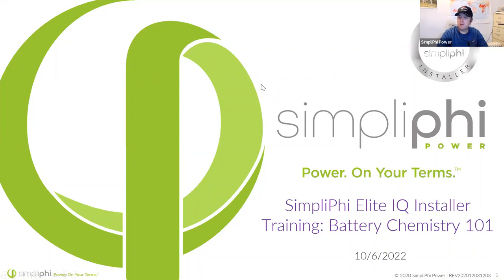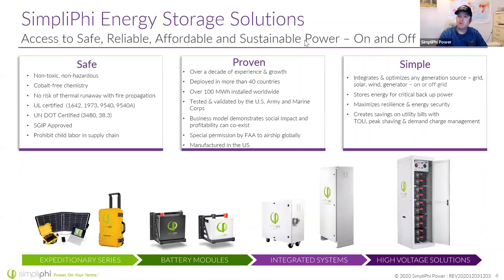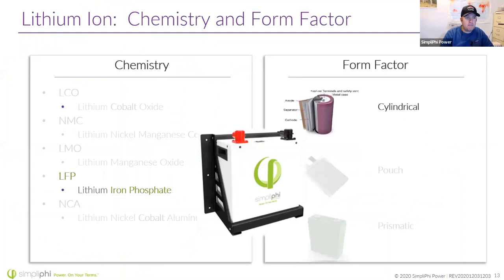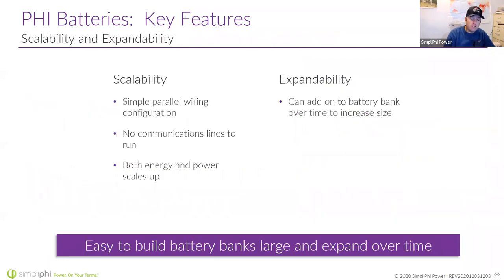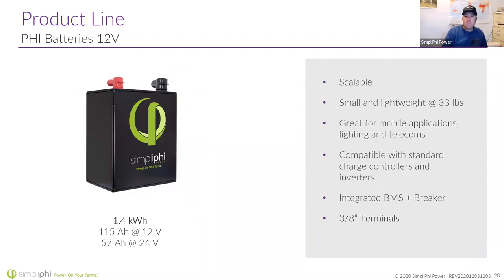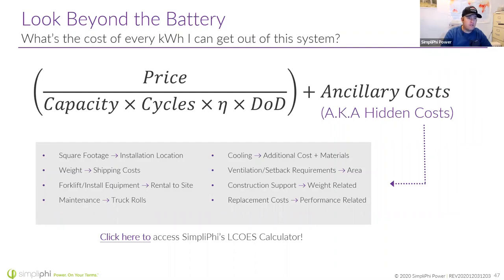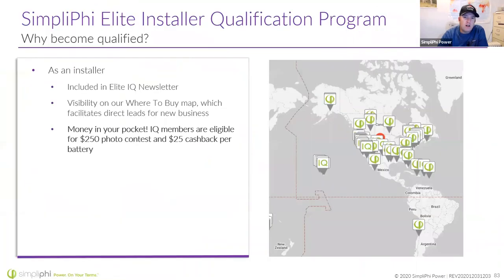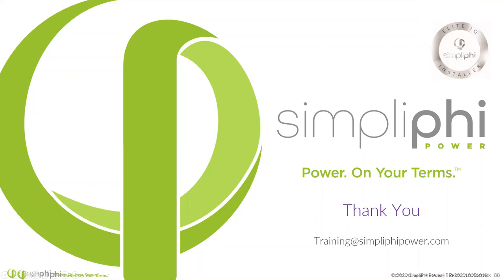SimpliPhi Elite IQ Installer Training - Battery Chemistry 101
With more power outages, extreme weather and rising energy costs, demand for on- and off-grid customer-sited energy storage + solar is increasing. Frequent recalls of cobalt-based lithium-ion energy storage systems (ESS) make understanding the performance profile of different battery chemistries even more important when it comes to safety, reliability, and choosing the right battery for your projects.